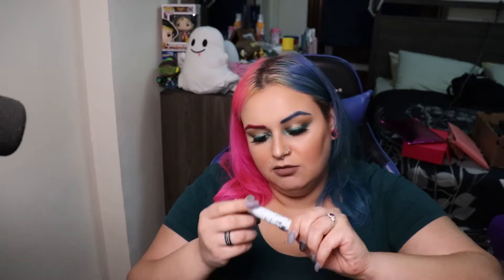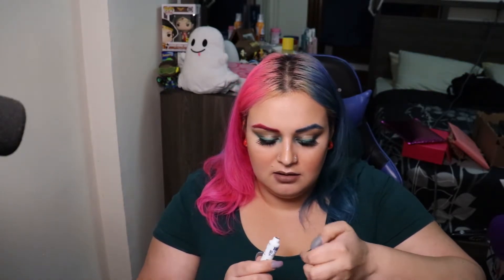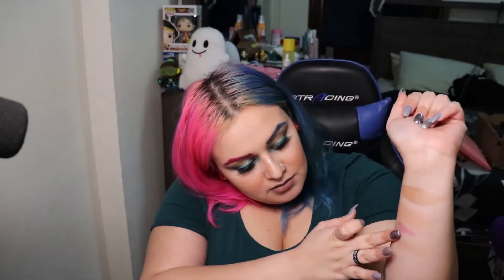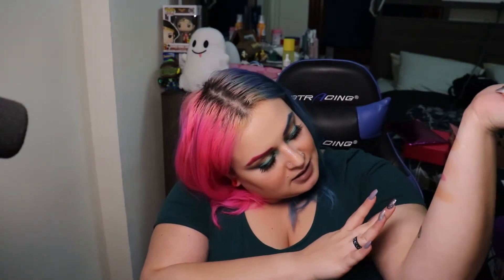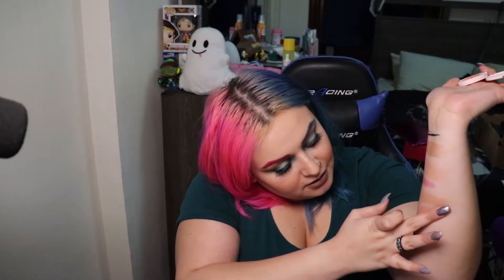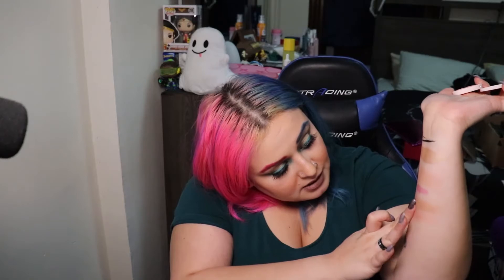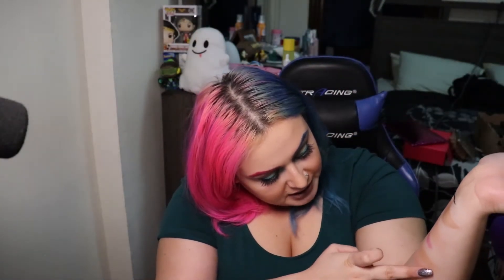Makeup Monday: 3 Months of Ipsy Bags!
Hi there! I'm primarily a gaming and makeup channel with cosplay occasionally thrown in.

Background Music: Track: Best Music Mix ♫ No Copyright EDM ♫ Gaming Music Trap, House, Dubstep